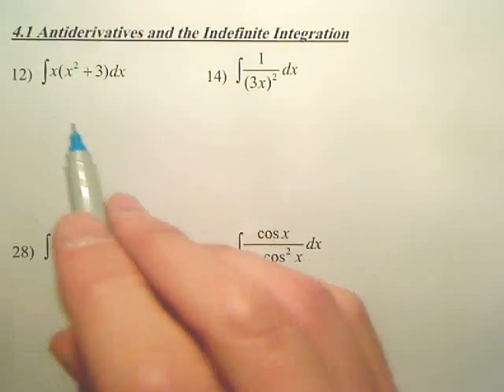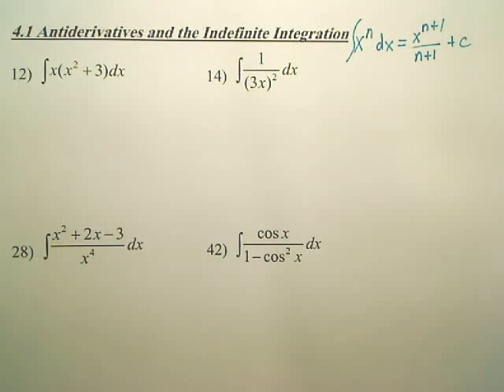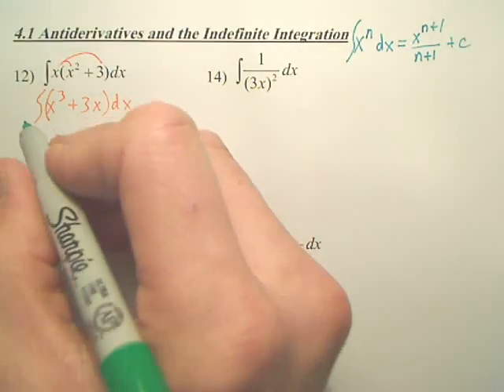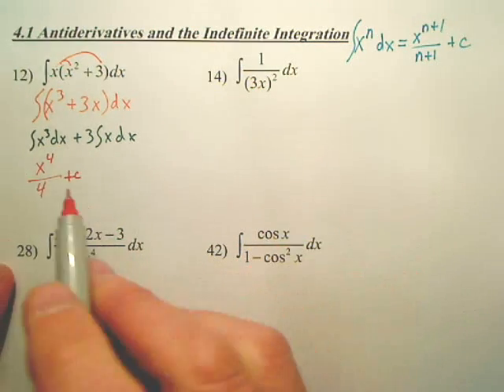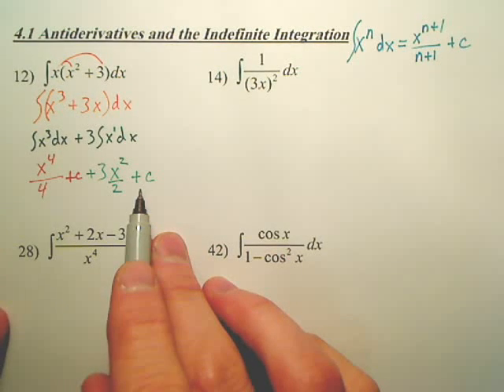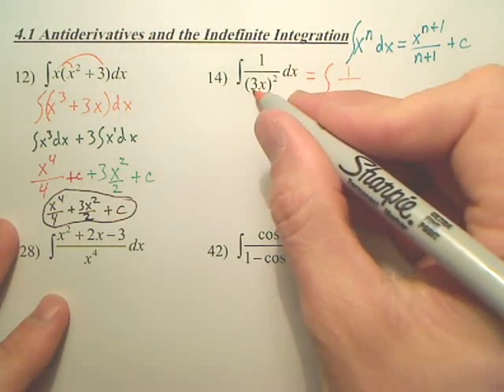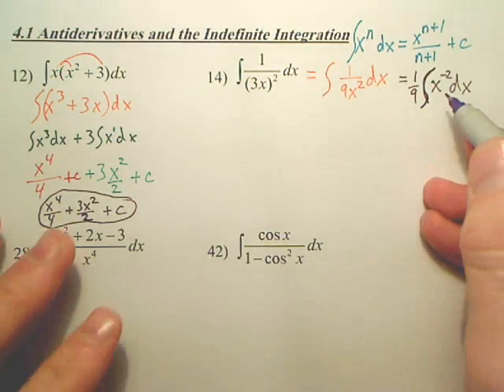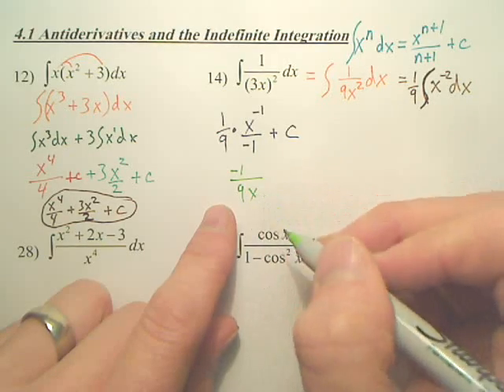4.1a1 Antiderivatives and Indefinite Integration - Calculus